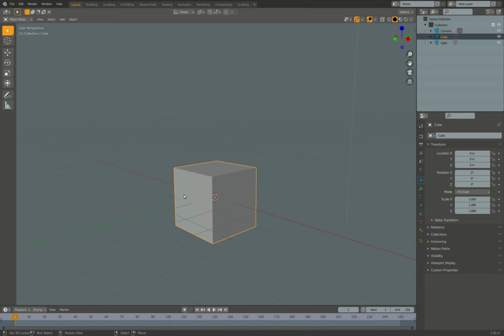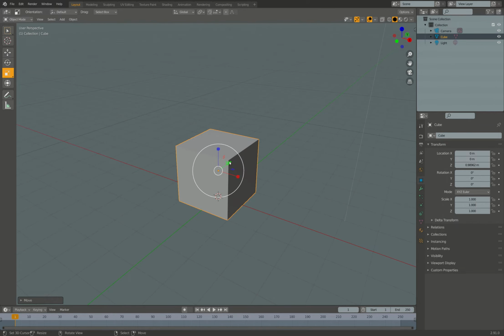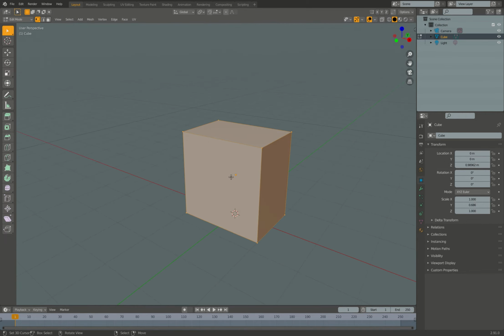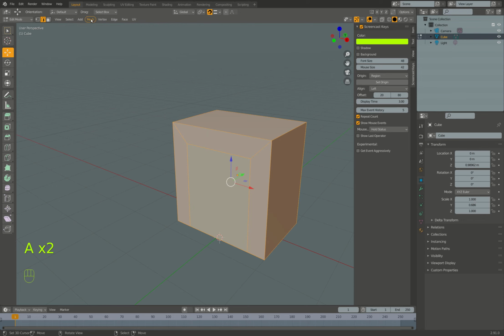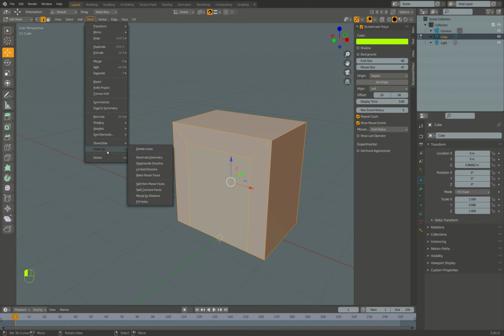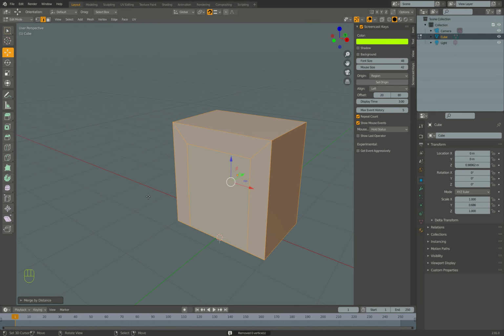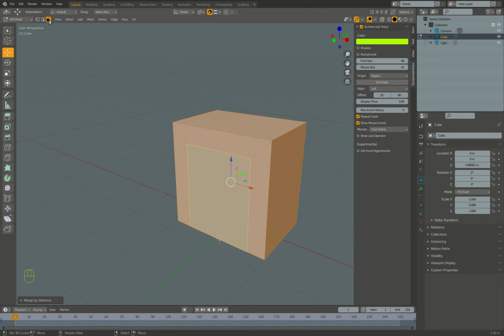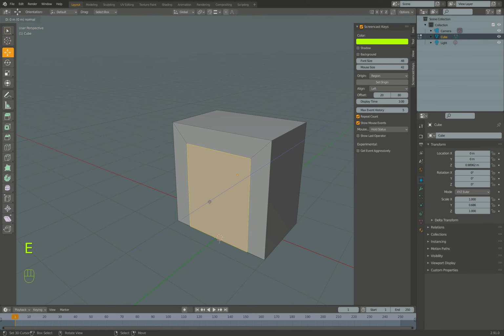FireplaceTutorial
Quickie and probably unintelligible tutorial for a friend.